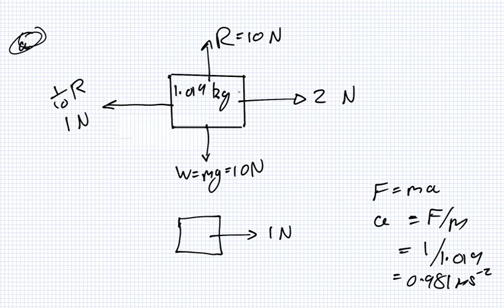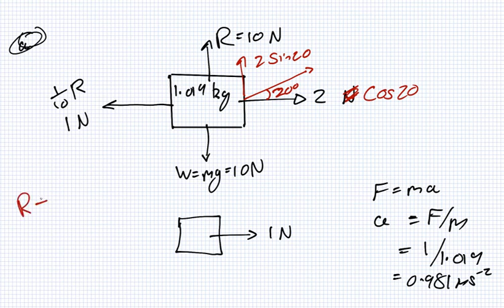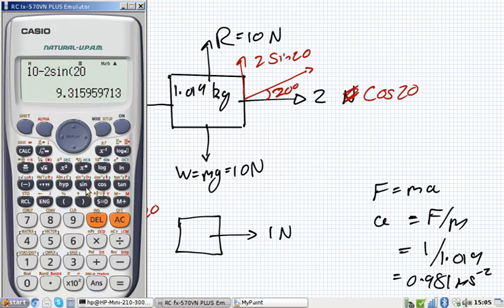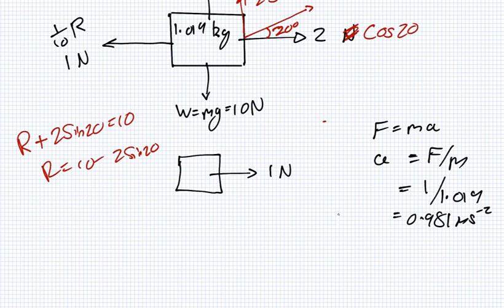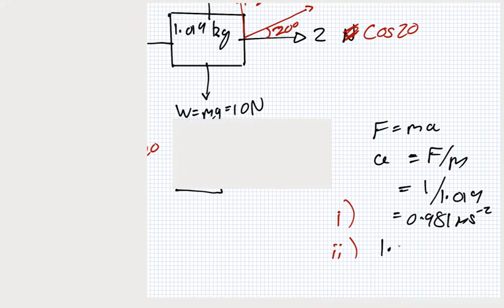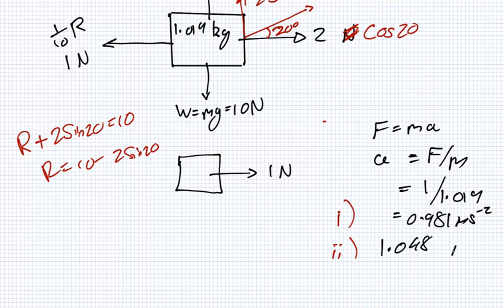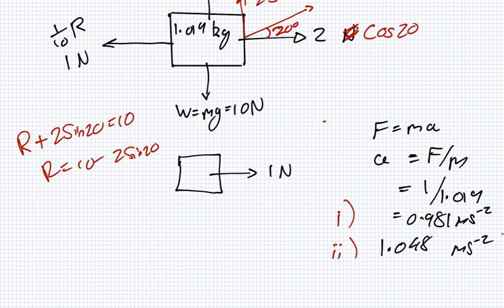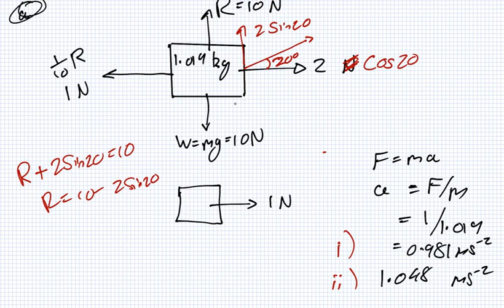Physics | Newton's Three Laws | Q3 | Mon 02 Oct 2017 03:03:20 PM IST